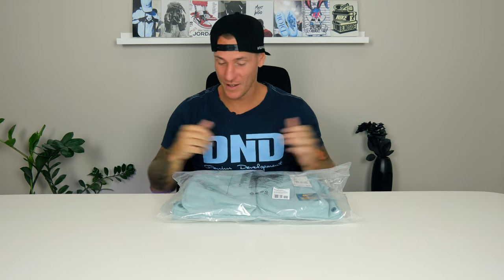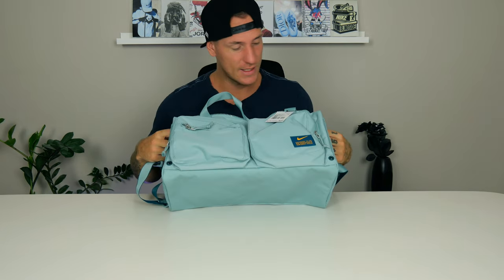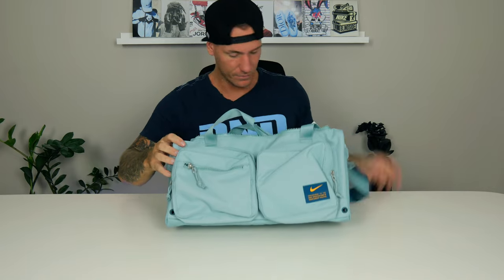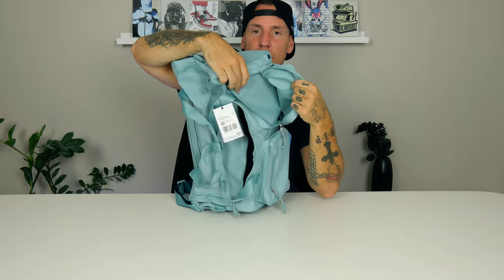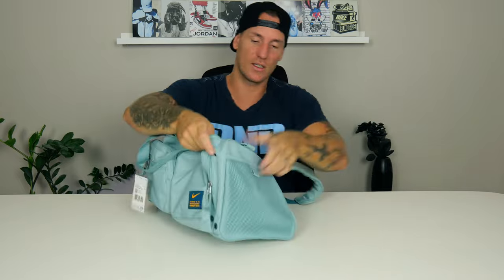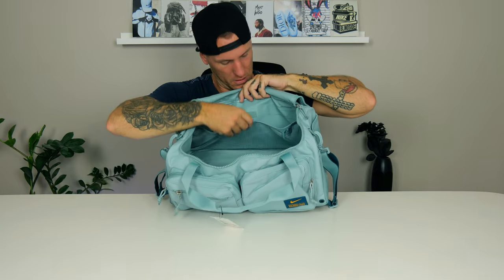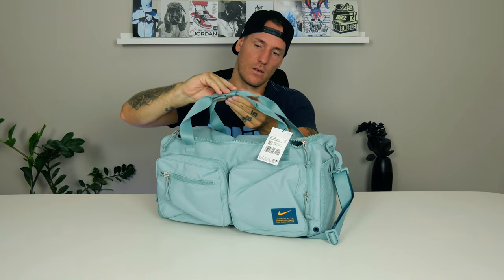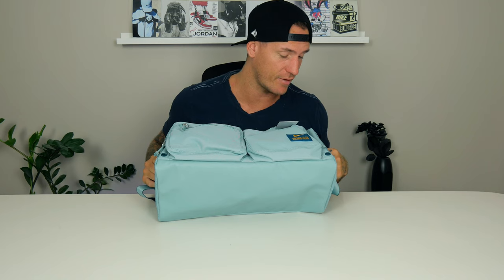Unboxing/Reviewing The Nike Utility Power Duffel Bag Mineral/Geode Teal/Sundial (On Body)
Lets Unbox/Review The Nike Utility Power Duffel Bag Mineral/Geode Teal/Sundial